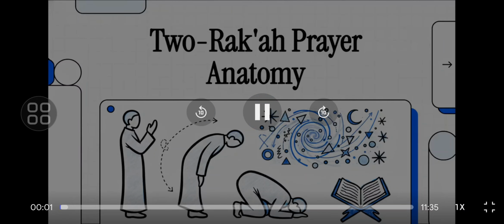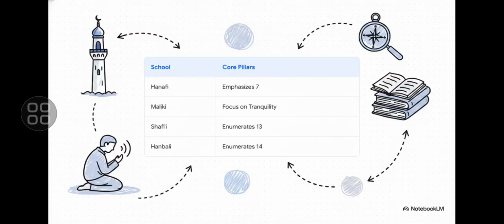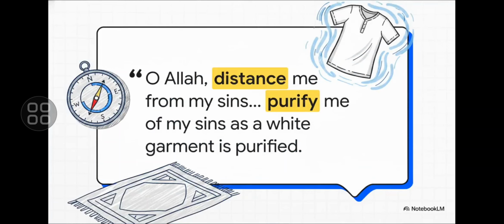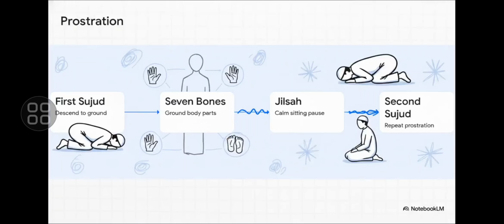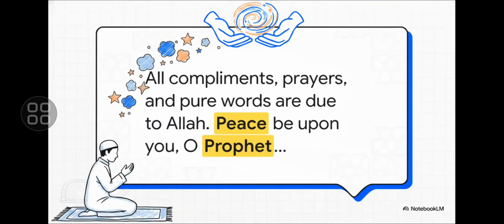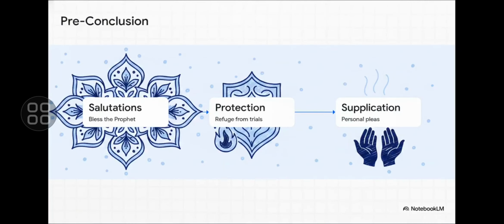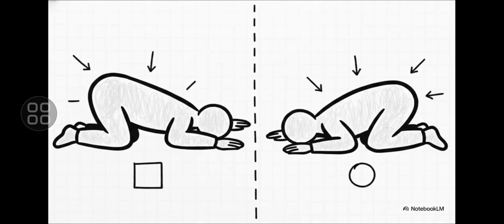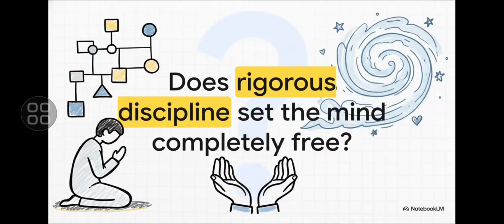The Anatomy of the Two-Rak'ah Prayer: A Comparative Guide to Islamic Jurisprudence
This document serves as an exhaustive and granular guide to the Islamic two-Rak'ah prayer, analyzing its structural mechanics through the comparative lenses of the four primary Sunni schools of jurisprudence: Hanafi, Maliki, Shafi'i, and Hanbali. It systematically categorizes the ritual into foundational prerequisites (Shurut), absolute structural pillars (Arkan), legally required acts (Wajibat), and recommended prophetic traditions (Sunan).
​Readers are guided step-by-step through every phase of the prayer—from the opening Takbir and juristic differences regarding the Basmalah, to the strict physical alignments required during bowing (Ruku') and prostration (Sujud). Furthermore, the text thoroughly explores highly nuanced topics, including:
​Detailed variations in the Tashahhud supplication and the precise mechanics of moving the index finger (Isharah) across the different Madhahib.
​A practical framework for rectifying errors using the Prostration of Forgetfulness (Sujud al-Sahw) based on whether an act was omitted or added.
​An academic review of gender distinctions in prayer postures, analyzing the traditional emphasis on modesty (Satr) versus general prophetic commands.
​A comprehensive outline of supererogatory (Nafil/Sunnah) prayers—such as Tahajjud, Duha, and Witr—as well as the specific prohibited times for voluntary worship.
​Ultimately, this document demonstrates how divergent juristic practices do not represent theological rifts, but rather a rich, pluralistic intellectual tradition dedicated to accurately emulating the prayer of the Prophet Muhammad.